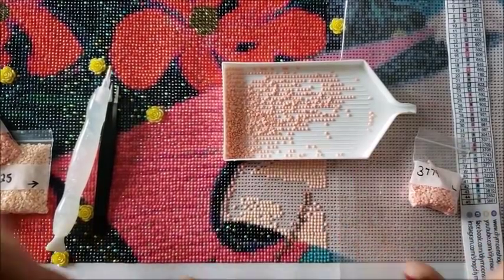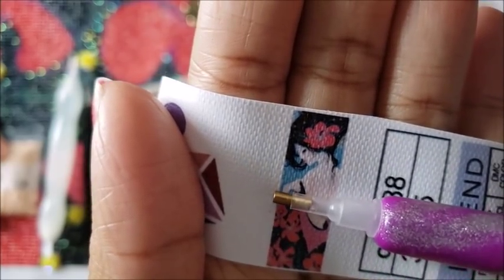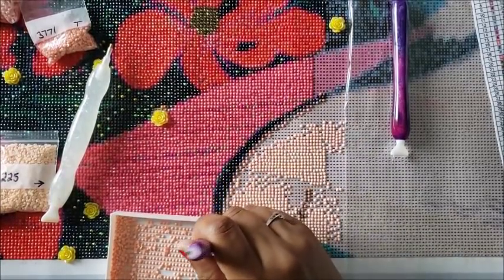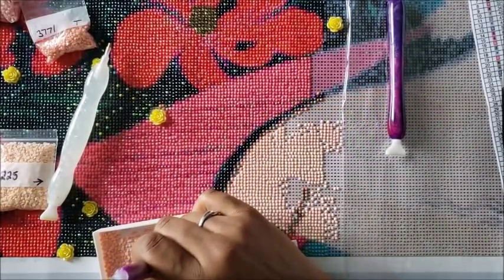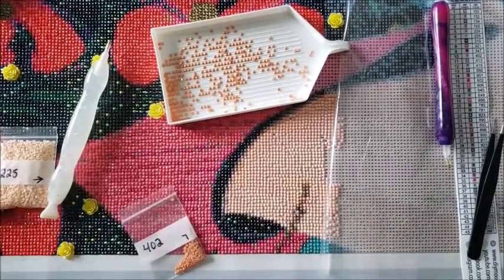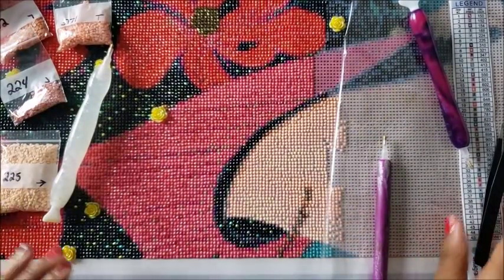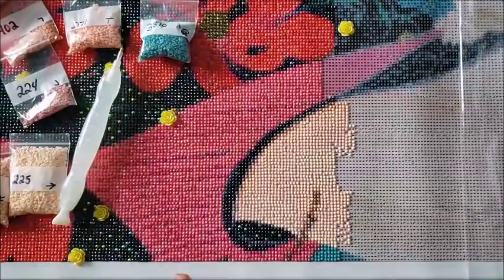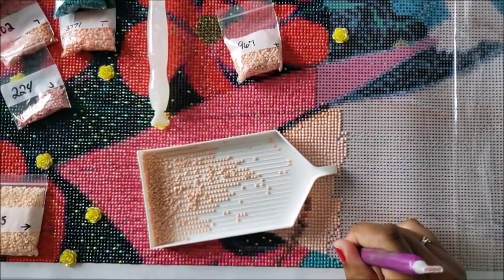Talk with me Tuesday *Diamond Painting*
Your dog is doing what with your Tree Ornaments?!
It's talk with ya Tuesday time! Today we talk about the weekend shenanigans in the Coffee household. Share some times and some laughs.. come to have a listen.

Please Don't forget that all sales made Nov 26th Until December 19, 2019, Over at DIYmoon shop, 10% of ALL sales will go to helping the Organization Destiny's Promise in aiding them with getting food, Medicine and other supplies needed to help Orphan children in the Philippines. Links down below for information on the organization's destiny's Promise and DIYMoon shop!